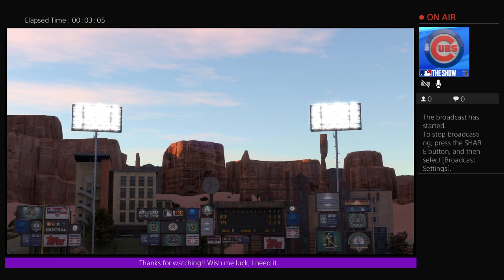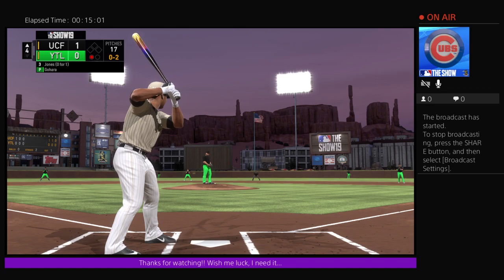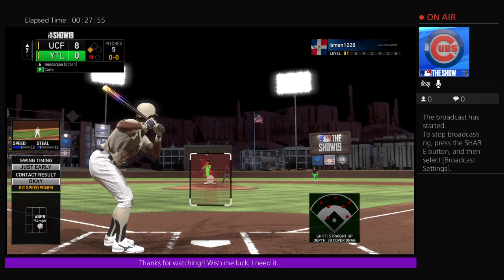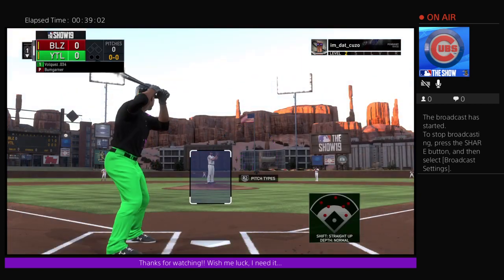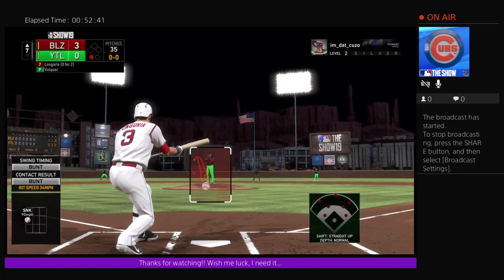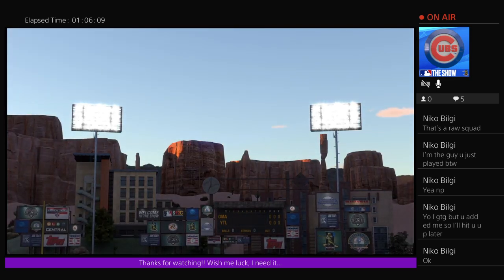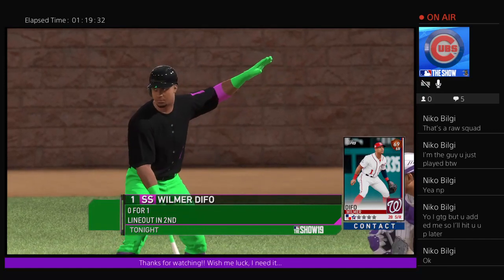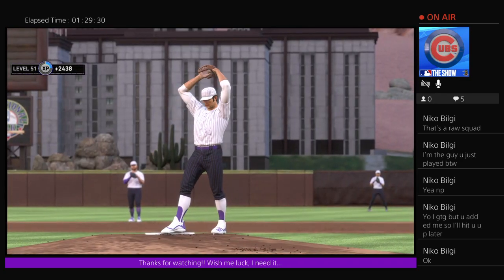Team affinity GRIND -QUICK GAMES - no swing; no aim classic pitching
I am terrible, but feel free to have a laugh at my videos..